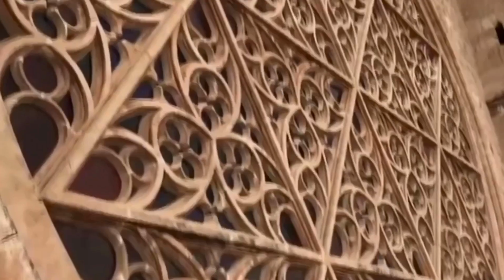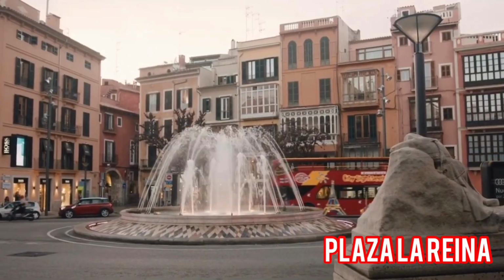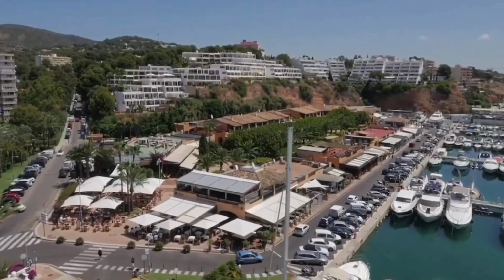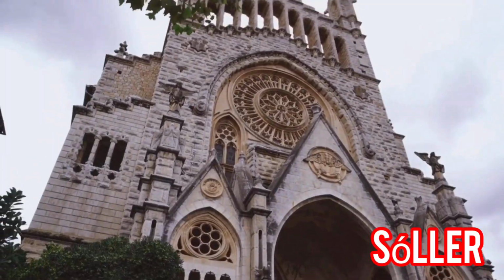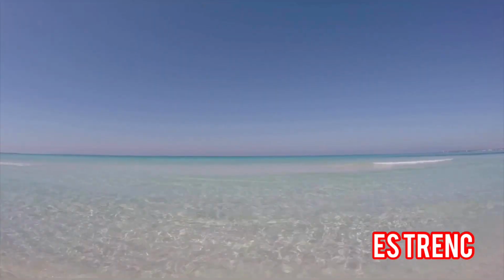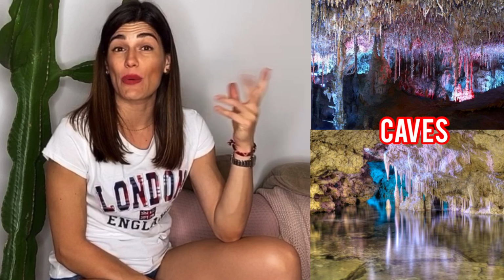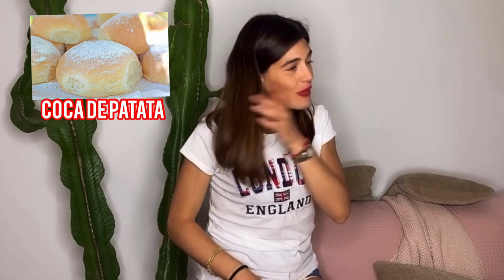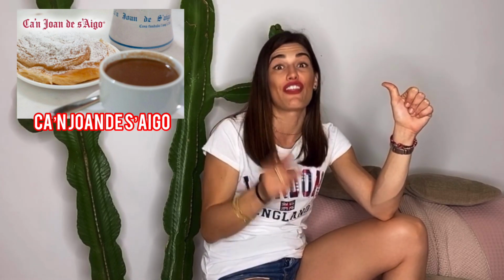WHAT YOU SHOULD VISIT IN MAJORCA 🇬🇧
Hello everyone!!

I have decided to make this video because I thought it was interesting to speak about the island where I was born and live. The fantastic Island of Majorca where as you will see you will enjoy a wide range of activities such as leisure, culture, relax and many more. You can’t miss it!. So if you want to have a great time on your holidays come to visit Majorca. You won’t regret it, YOU WILL LOVE IT!.

VíDEOS MALLORCA:
Sierra de Tramuntana: Toni López Mayol
Paseo del Borne: ABC
Catedral : Última Hora
Interior catedral : Travel experiences
Castillo de Bellver: Francisco Díaz Torrijos
Jaime III : Bluesmanalone
Las Avenidas: Última Hora
Paseo Marítimo: Ajuntament de Palma
Puerto Portals: Puerto Portals
Valldemossa: IB P
Deià: Guiamallorca.info
Sóller: Adam Brazier / DMC Drone Pilot
Es Trenc: Hi Balearic
Pollensa: Campus Rudy
Port Andratx: Janna Travels

I have been making a diary about this lockdown situation with videos where you can check the progression. At the beginning, basically my videos were about my experiences travelling around the world and now during lockdown I have changed my content due to the situation including videos mainly of humor and tiktoks ;) Please, check on @lauramende for you to enjoy them. Do not miss them!

I’m looking forward to know about you! I would like to read your comments!

Cualquier duda que tengáis, idea o sugerencia... o simplemente os apetece mostrarme vuestro cariño...no lo dudéis!
¡Espero tus comentarios! ;)

SHARE if you like!  👍🏻 Thank you very much!

🤍 Social Media 🤍

🤍 Bussines Enquiries 🤍